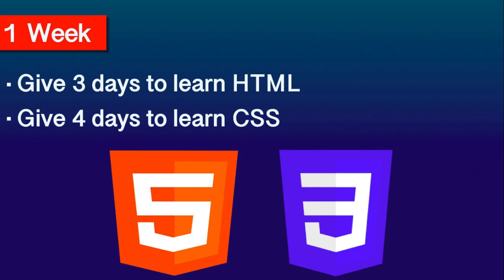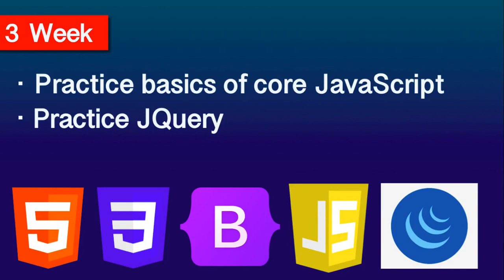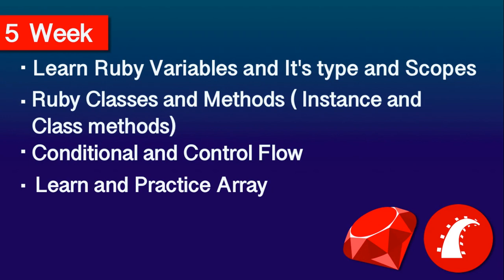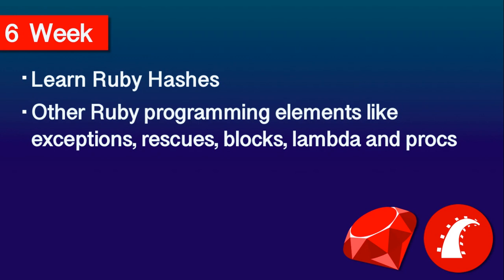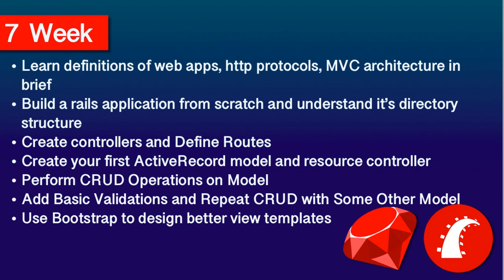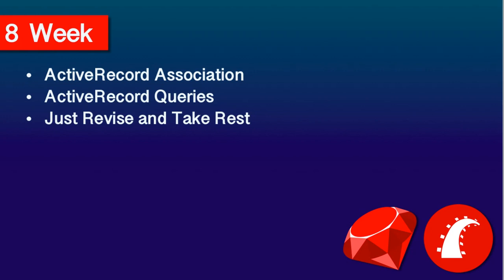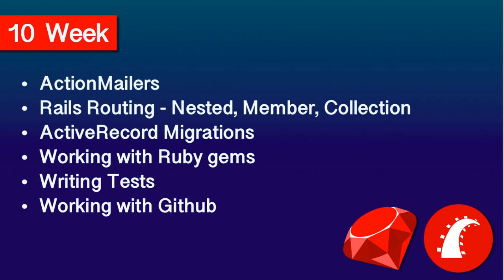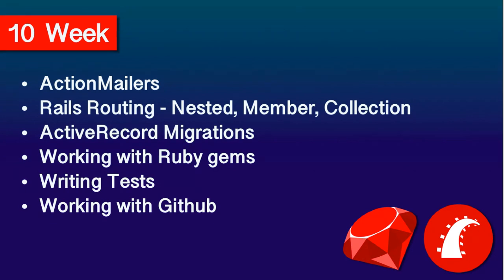Path to Become Full Stack Ruby on Rails Developer in 10 Weeks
Hello Friends

In this lecture let's discuss a preparation plan to learn the Ruby on Rails framework. Here I will discuss a 10-week plan to learn Ruby on Rails in a job-oriented way by covering all the prerequisites for web development to all basic components of Ruby language and the Rails framework. Just check out the lecture and let me know if this is good.

Thanks